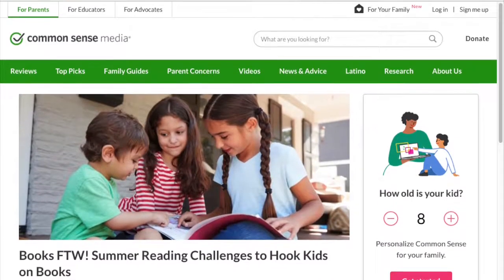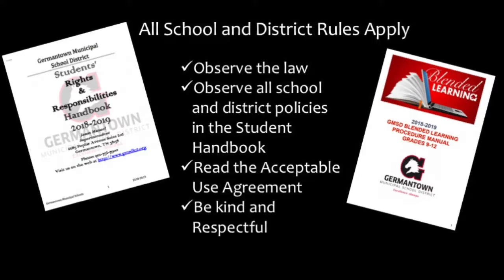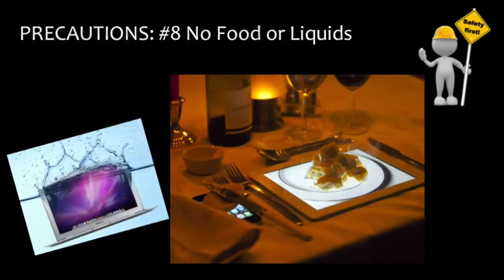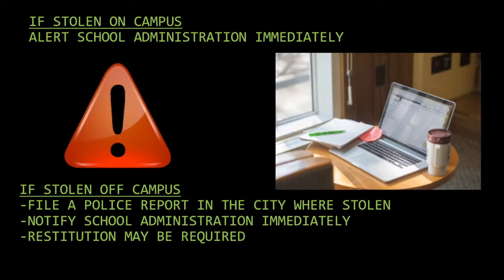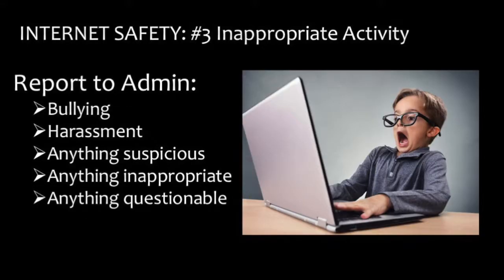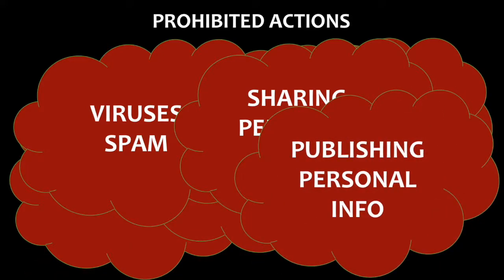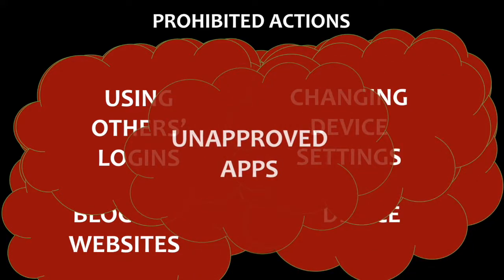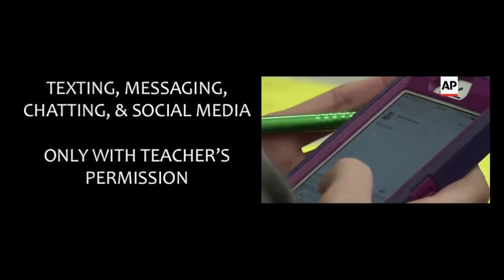GMSD Device Orientation 2018